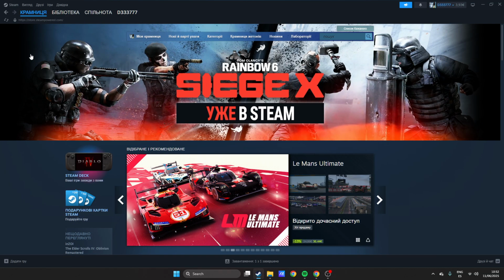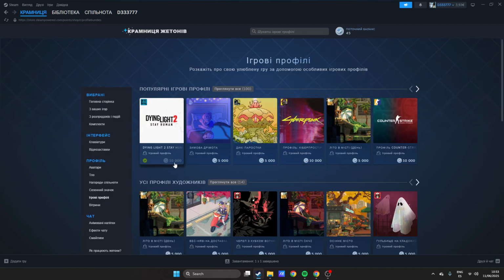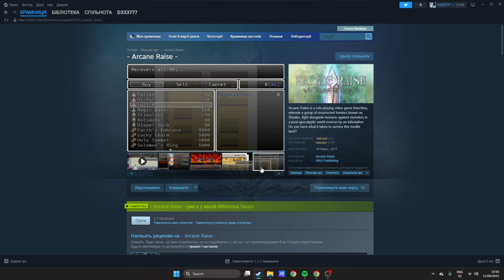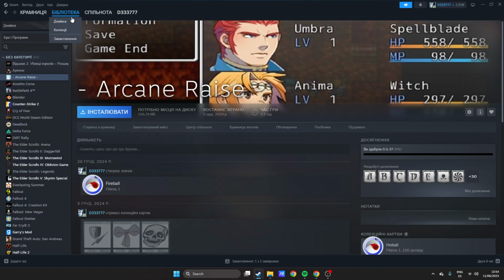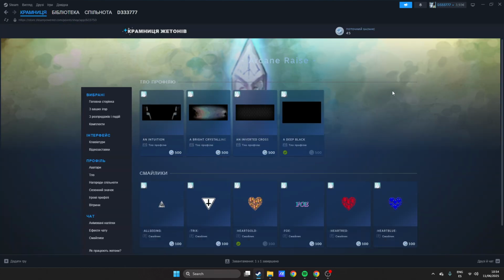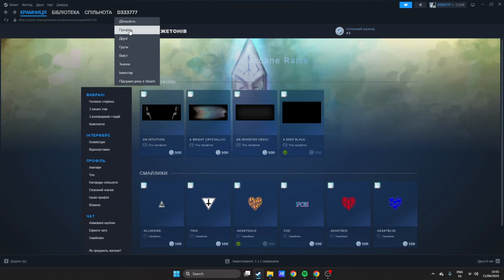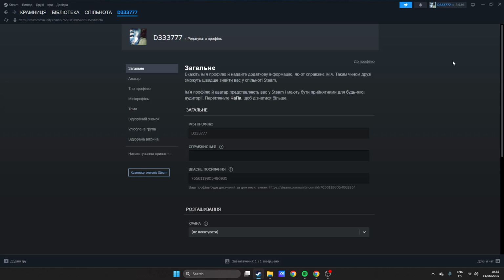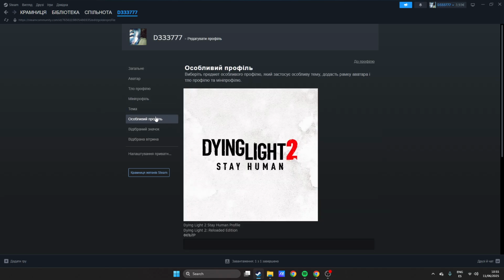FULLY BLACK STEAM PROFILE TUTORIAL - CHEAPEST AND EASIEST WAY! 2025